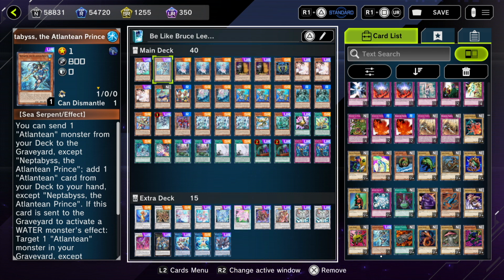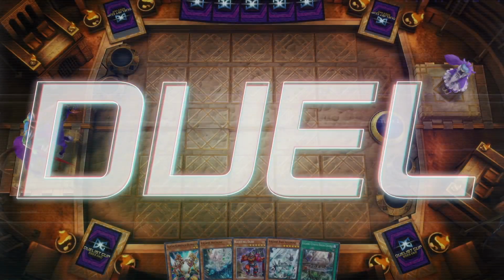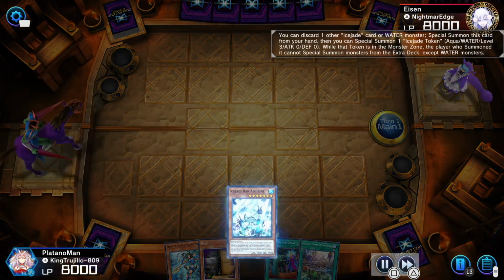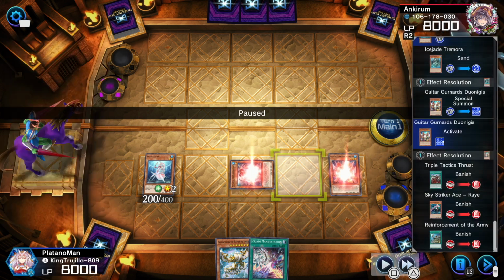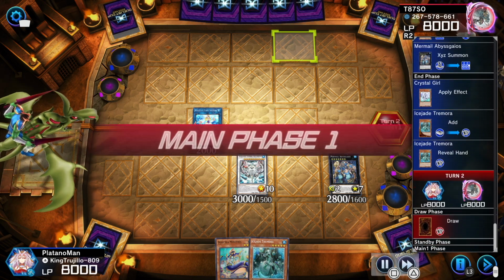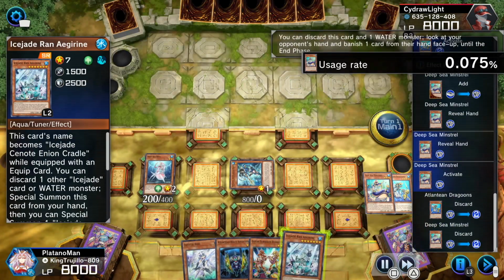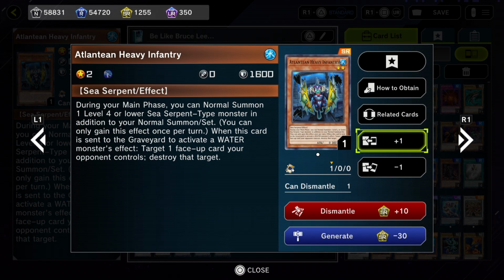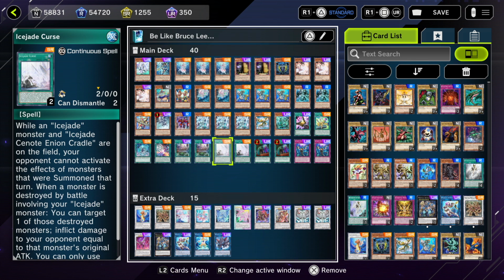YU-GI-OH! Strip AWAY Your OPPONENTS Cards! This Ice Jade Build Was the Most Fun To Play/MasterDuel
What's up my people! Thank you for stopping by today. In today's video we have our 3rd part in this small ice jade series where we mixed ice jades with Atlanteans and other water based archetypes. This build focuses on stripping away your opponents hand turn 1 and then make some strong lvl 10 synchro monsters.

Time Stamps:
0:00 Intro
2:08 Vs DDD (Starting Combo)
5:30 Vs Kashtira
9:55 Vs Vanquish Soul
13:35 Vs Sky Striker
15:32 Tastsunoku Combo
18:12 Vs Fur Hire
21:06 Vs Umi Control
24:10 Vs Dracoslayer
27:35 Decklist